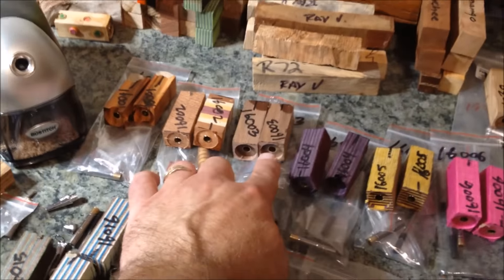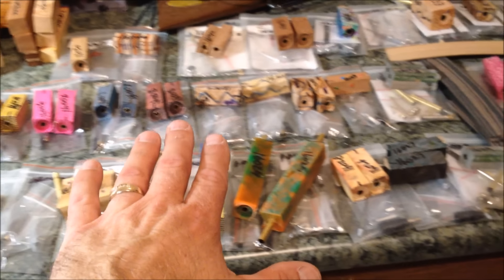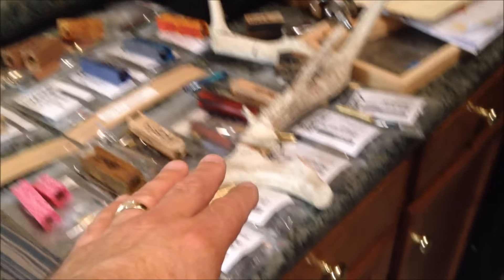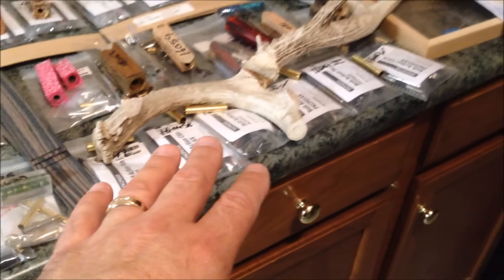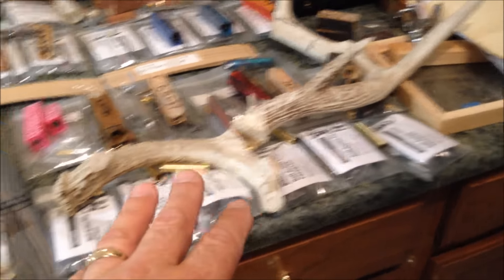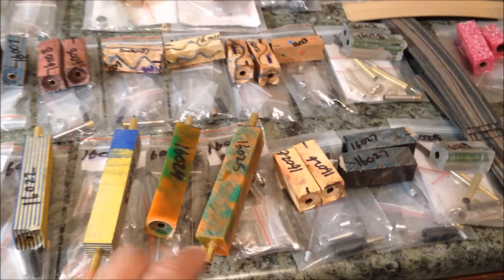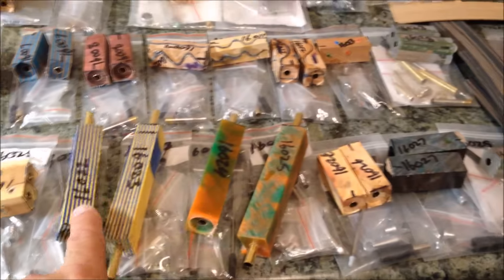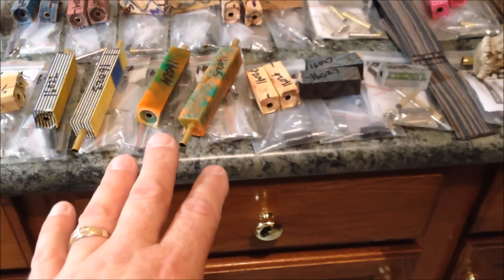Craft Show Pen Progress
I wanted to give a quick progress update on the pens I'm making for my upcoming craft show.

Regards,
Bob